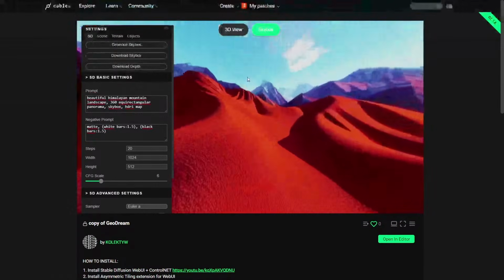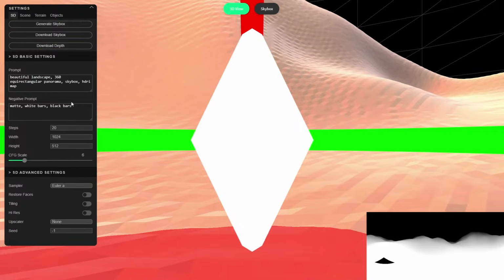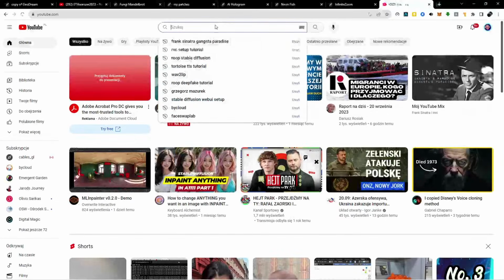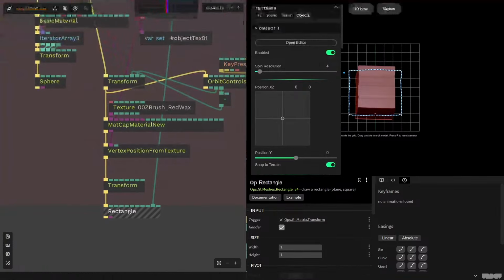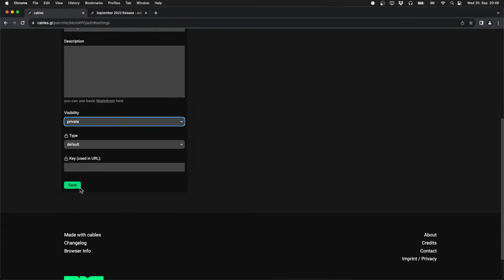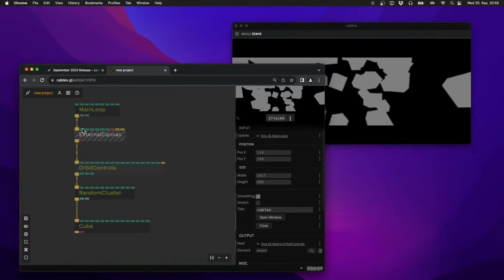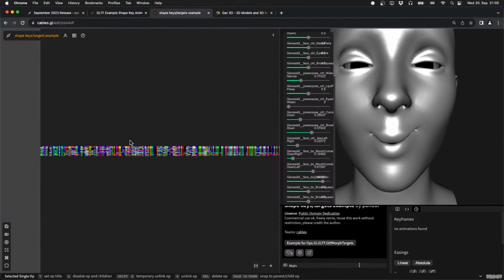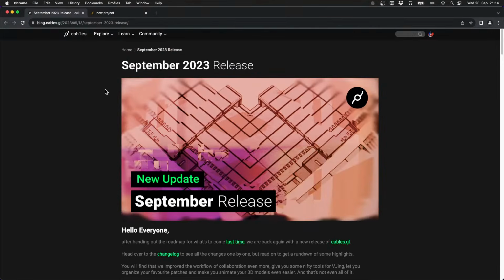Cables meetup talks: AI/Stable diffusion talk and september update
TIMESTAMPS
00:00 intro
02:06 building ai-tools with cables.gl
35:06 patchlists
42:00 patch visibility
46:12 external canvas
53:47 shape keys
01:01:47 editor improvements
01:07:10 outro